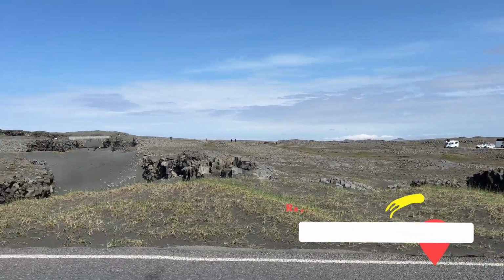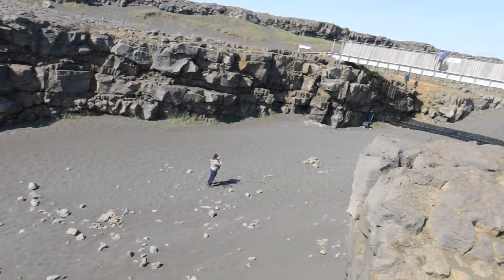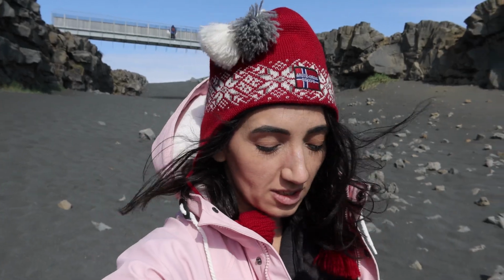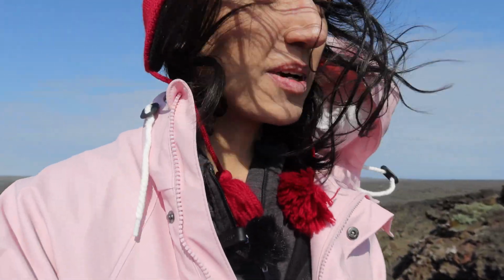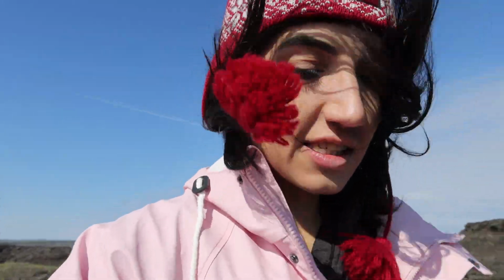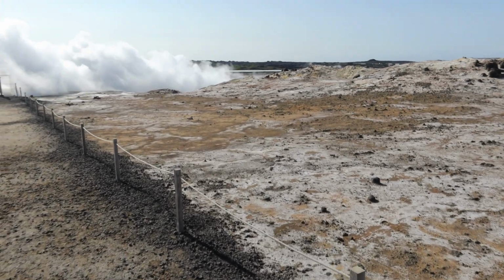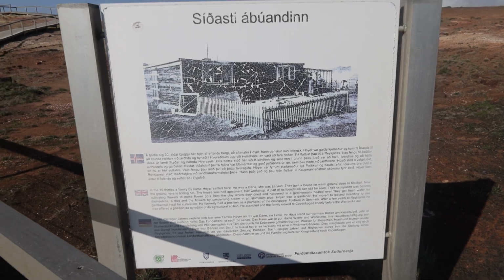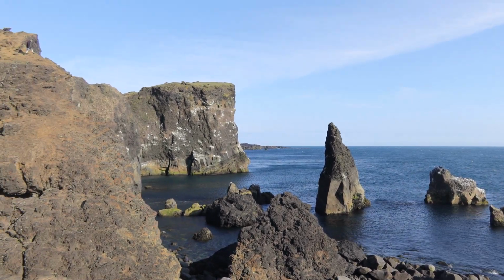What to visit on the Reykjanes Peninsula (Iceland): The volcano peninsula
Dive into the hidden gems and spectacular landscapes of the Reykjanes Peninsula in Iceland.

These places are some really cool attractions near Reykjavik and Keflavik (international airport) that can be visited during a day trip.

This visually captivating journey takes you through the lesser-known yet equally breathtaking sights of one of Iceland's most geologically diverse regions. From the dramatic coastline to the vibrant geothermal areas, this video is your gateway to exploring the wonders of Reykjanes.

01:00 Bridge Between Continents
Begin your adventure at the symbolic Bridge Between Continents, where the North American and Eurasian tectonic plates meet. Witness the stark beauty of this rift, symbolizing the connection between two worlds, and walk the bridge that spans the continental divide.

10:42 Stampar lava field

16:05 Gunnuhver Hot Springs
Explore the raw power of Iceland's geothermal activity at Gunnuhver, where steam vents and boiling mud pools create an otherworldly landscape. Learn about the legend of the witch Gunna, who is said to haunt this geothermal area.

22:33 Reykjanes Lighthouse and Cliffs
Discover the scenic coastline near Reykjanes Lighthouse, where rugged cliffs offer breathtaking views of the North Atlantic.

23:00 Valahnúkamöl
Watch as waves crash against the dramatic rock formations, a testament to the enduring power of nature.

24:30 Brimketill lava rock pool

Carved out by the relentless force of the Atlantic Ocean, Brimketill is a small, naturally formed pool at the edge of a lava field, offering visitors a unique and dramatic glimpse into Iceland's volcanic landscape. According to local folklore, Brimketill was once the bathing pool of giants, adding a layer of mystique to its already captivating appearance.